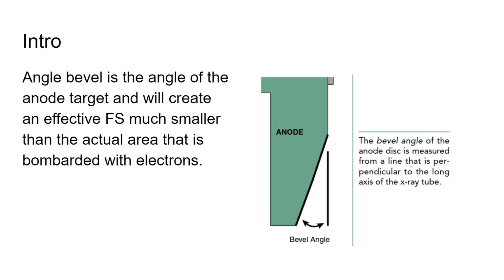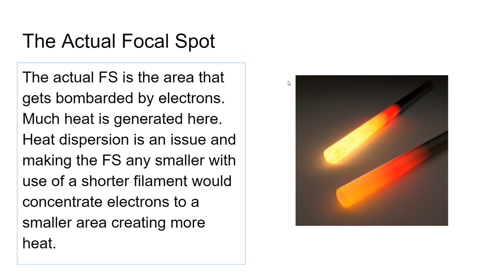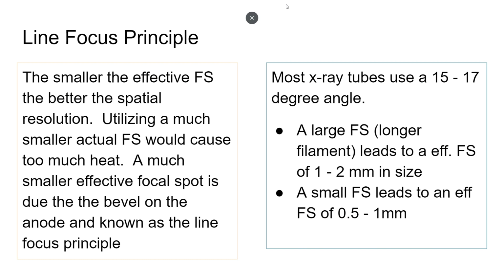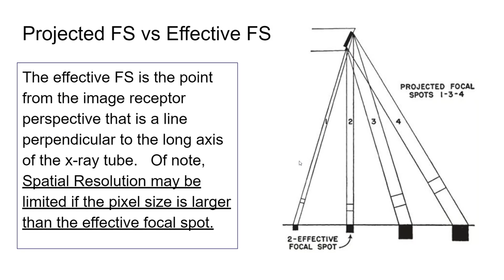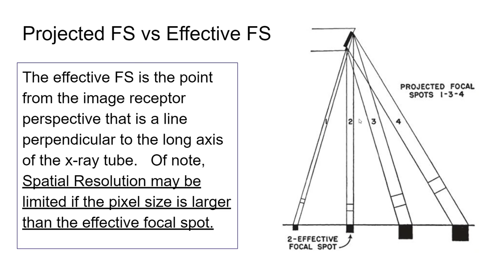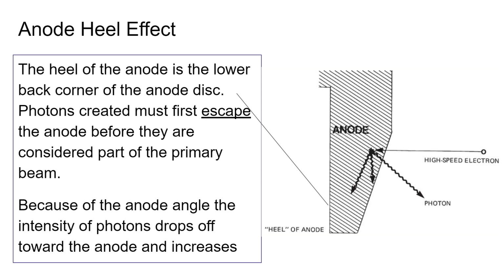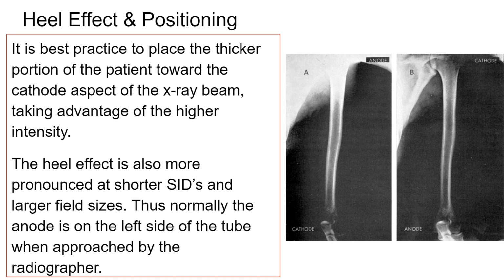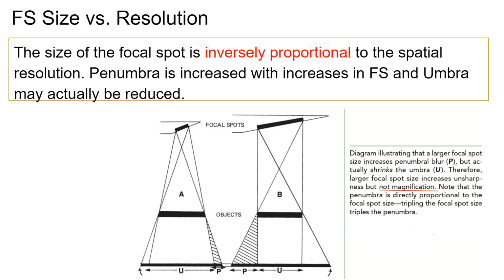1126 Focal Spot Anode Heel